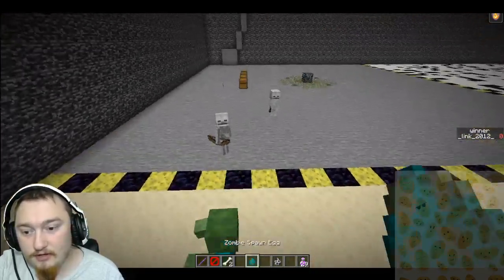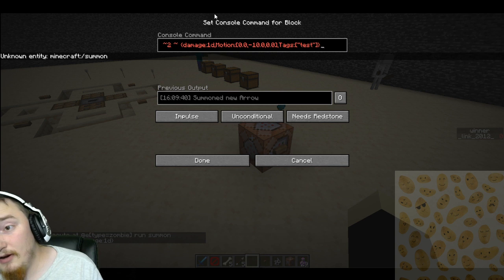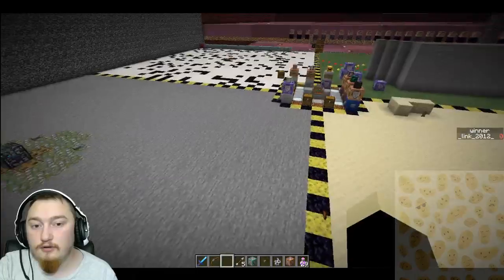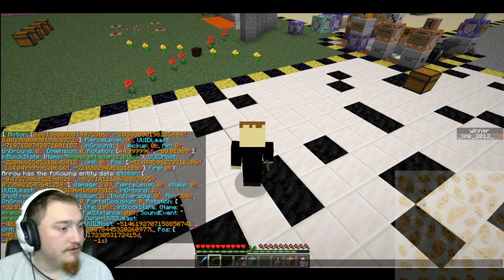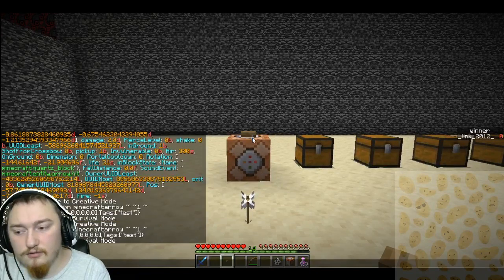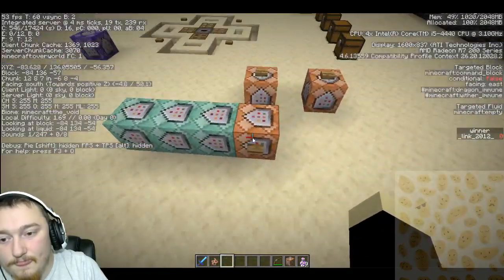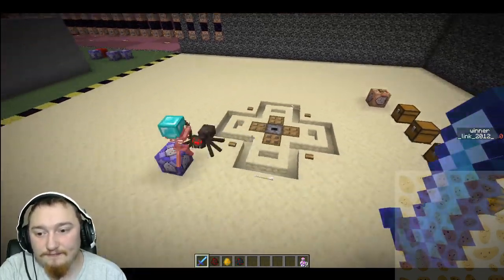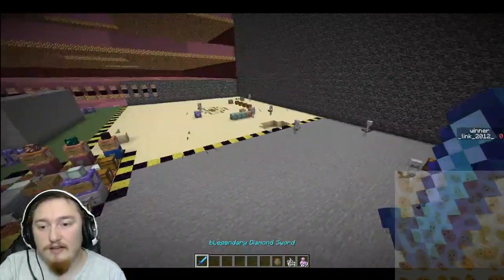Messing with mob attention/hostility (MAJOR DISCOVERIES!)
My goal was to find out how to make any given mob hostile to any other given mob. I finally figured out how to do it :D This opens up tons of possibilities and could be the basis for some interesting maps.

Link to minecraft:
minecraft.net